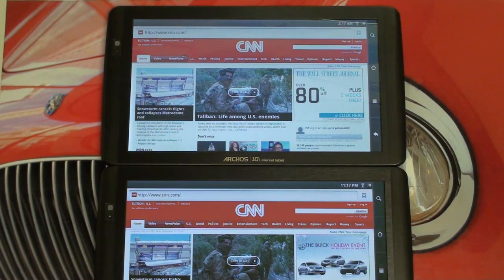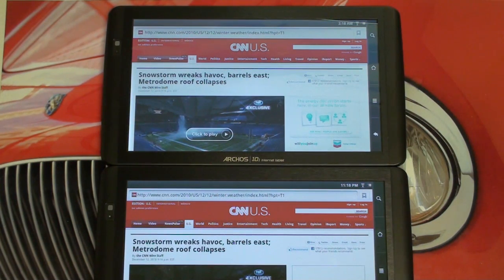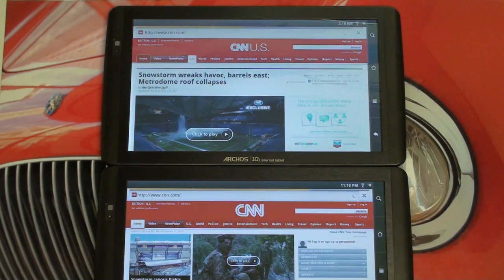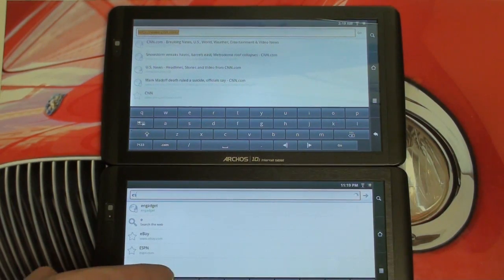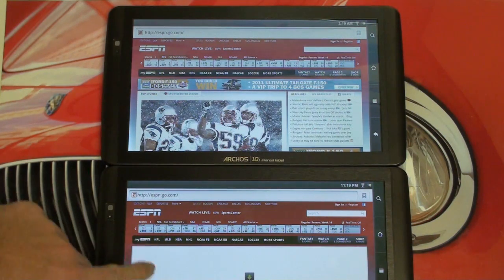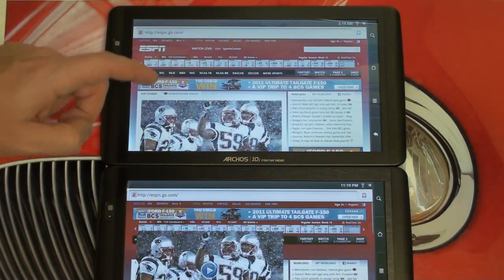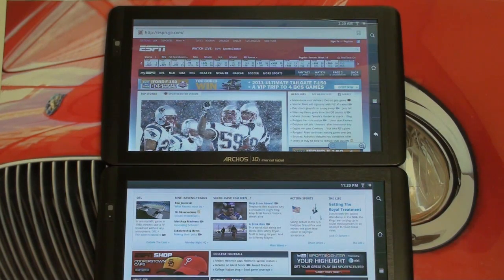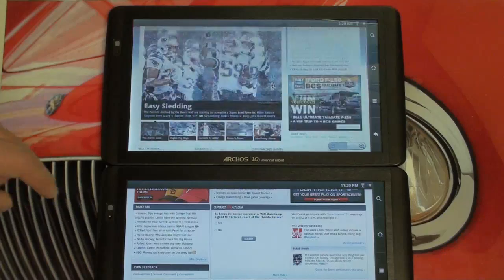Archos 101 Android Tablet: 2.1 vs 2.2.1 Web Browser Performance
8gb a lot of people are upset about the Froyo firmware update but in my experience web browsing speed has improved despite not having an optimized Adobe flash plugin. In this video I show you a real time side by side test of 2.1 and 2.2 web browsing performance. Enjoy!
-TDD